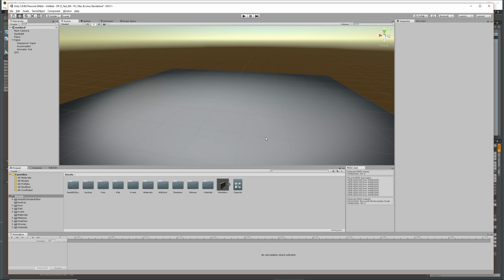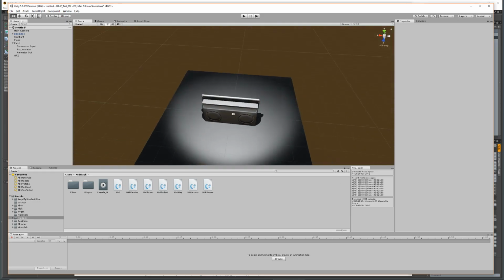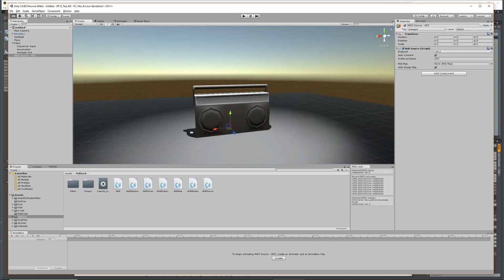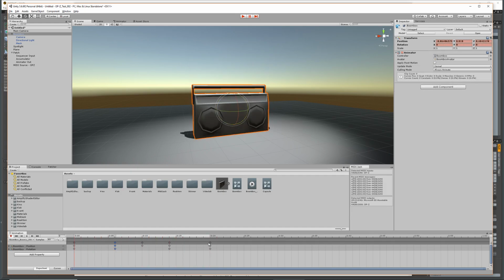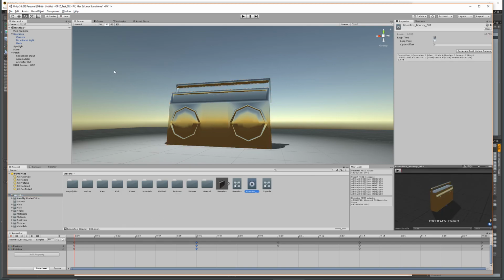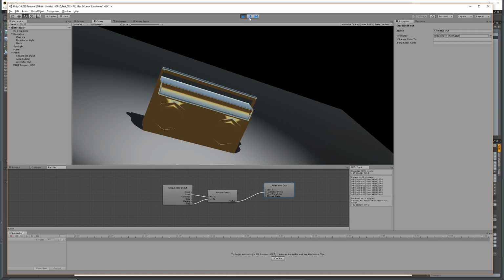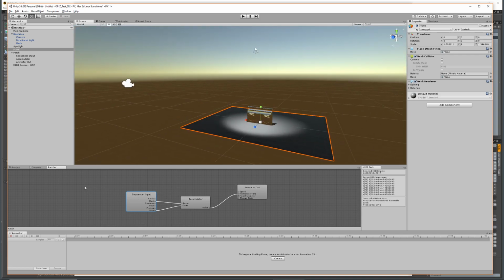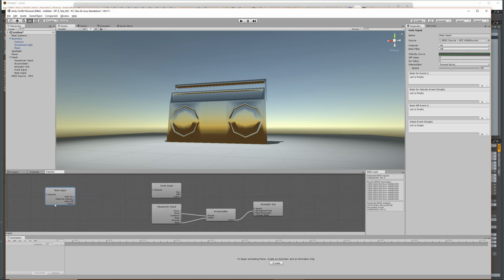OP-Z and Unity - Animation Triggering for Absolute Beginners - I mean like BEGINNER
A VERY basic demo for 3D content people who know next to nothing about Unity, and less about MIDIjack but want to make content for their OP-Z. (Also probably pretty hilarious for Unity professionals. Like watching a child try and figure out a multimeter)

Anyway, this is a quick walkthrough of setting up and basic wiring for triggering an animation. That's it. Body of knowledge seems pretty light right now, so everything seems to help.

To get to this place. follow 96's install video here...